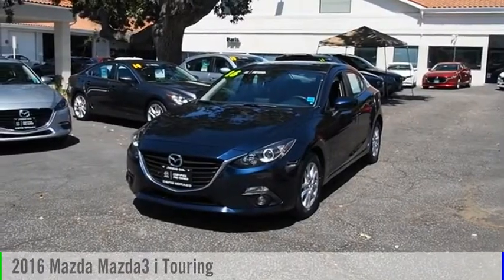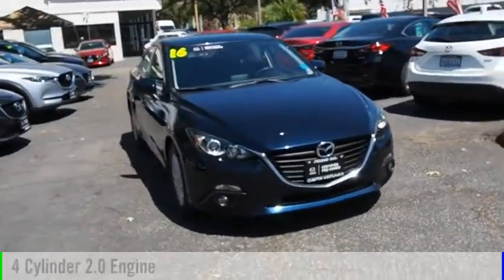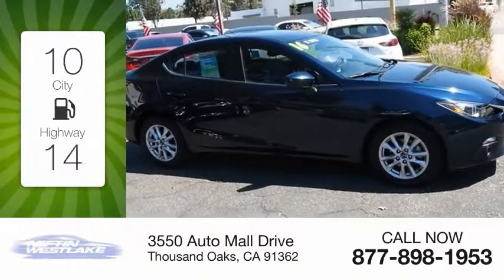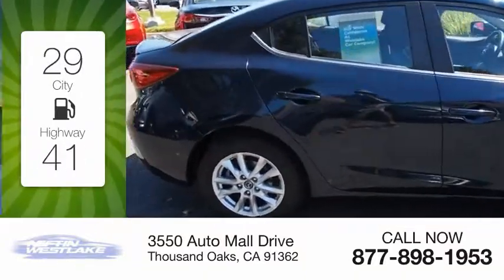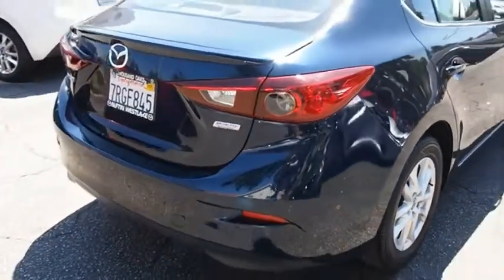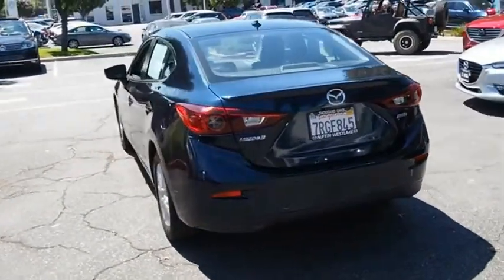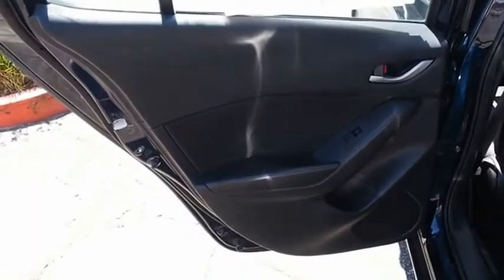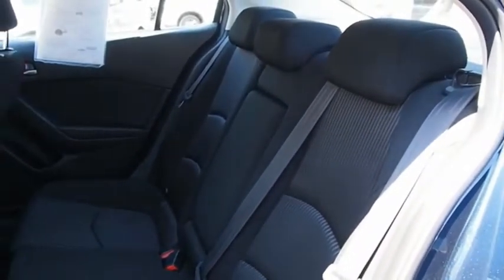2016 Mazda Mazda3 Thousand Oaks CA P6269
2016 Mazda Mazda3 i Touring

This DEEP CRYSTAL BL 2016 Mazda Mazda3 i Touring might be just the sedan for you.  We're offering a great deal on this one at $16,550.  With an unbeatable 5-star crash test rating, this sedan puts safety first.  For a good-looking vehicle from the inside out, this car features a beautiful deep crystal bl exterior along with a blk cloth interior.